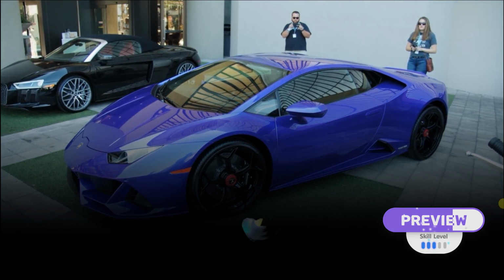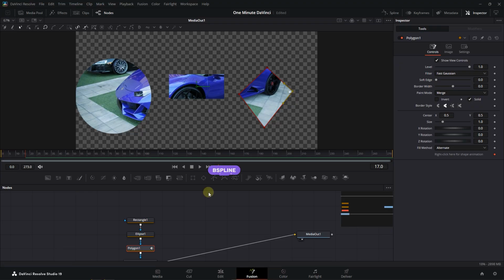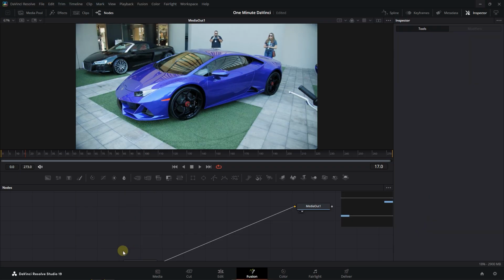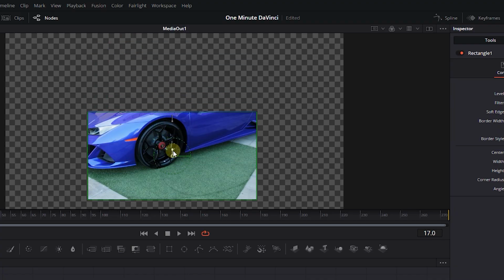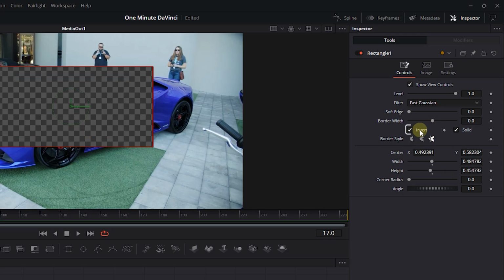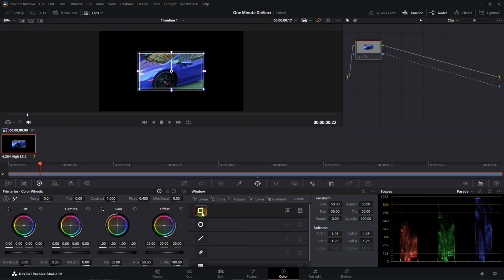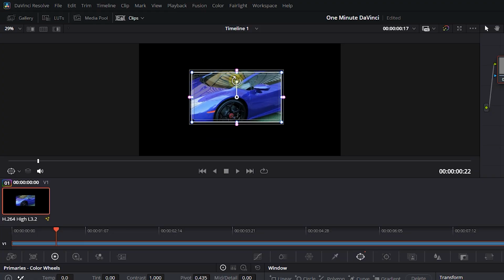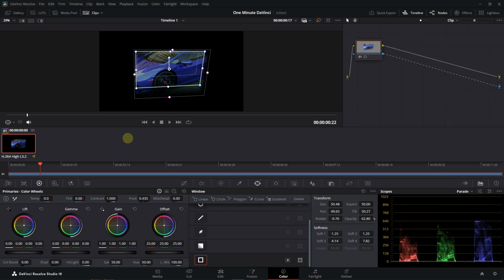How to Use MASKS In Davinci Resolve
Master masking in DaVinci Resolve’s Fusion and Color pages. Use rectangle, polygon, or gradient masks for edits. Invert or soften masks for creative control.

Master masking across Fusion and Color pages with these techniques. Fusion offers polygon, B-spline, and multi-shape masking with animation controls.
Color Page provides faster raster-based masking for color grading. Learn when to use each approach for optimal workflow efficiency.
Fundamental skill for selective edits, composites, and effects work.

    00:00 Adding Rectangle Mask
    00:10 Using Polygon Mask
    00:22 Applying B-Spline Mask